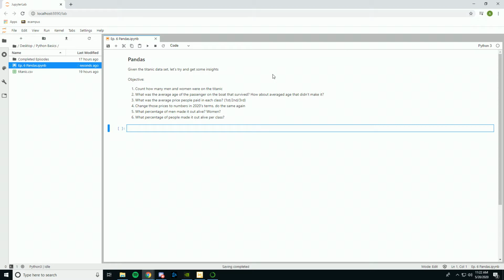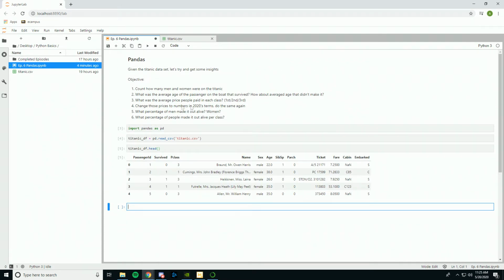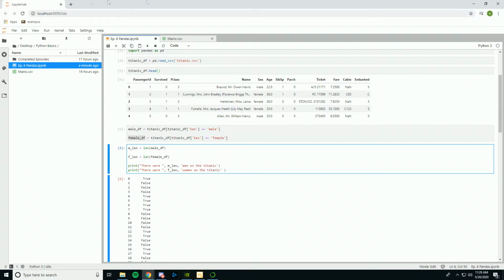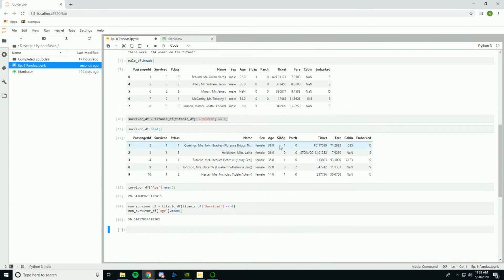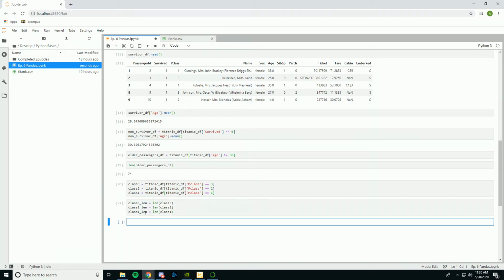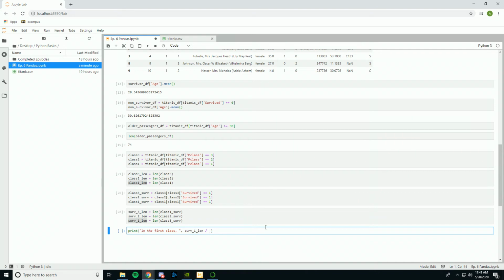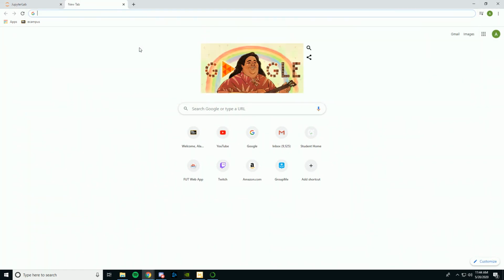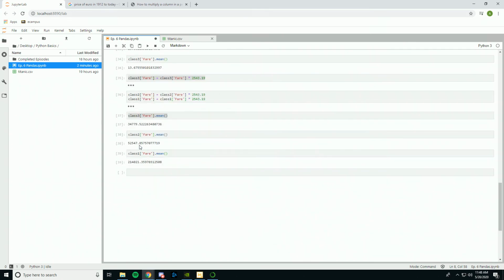EP. 6 Pandas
This episode discusses the useful data analytics tool pandas and some simple data frame operations that can be applied to a titanic data set.